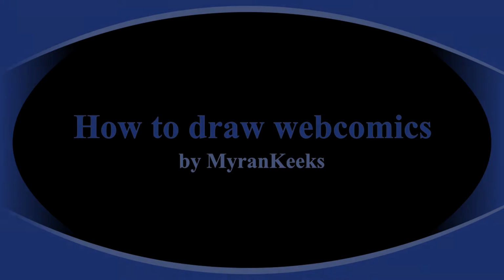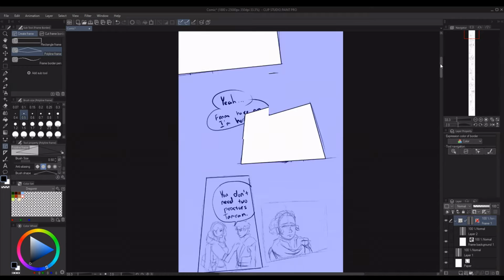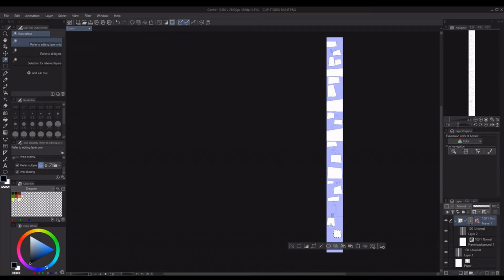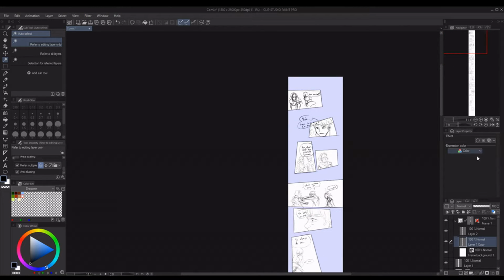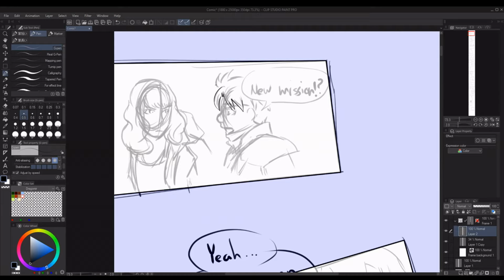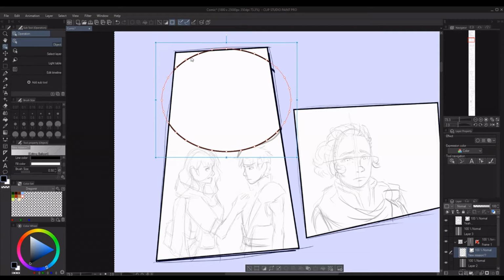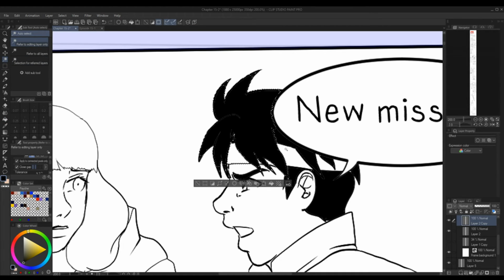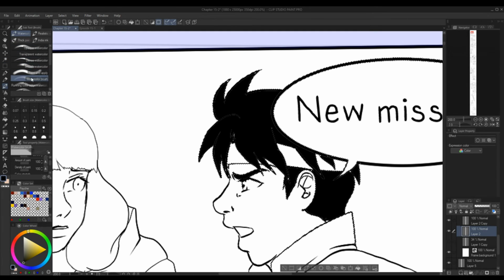How to draw comics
Here's my comic drawing process. It takes about 12 hours to finish  a weekly release.
The software I use is Clip Studio Pro.
This particular chapter is Chapter 15 part 2. It will be released in February on Tapas and webtoons.